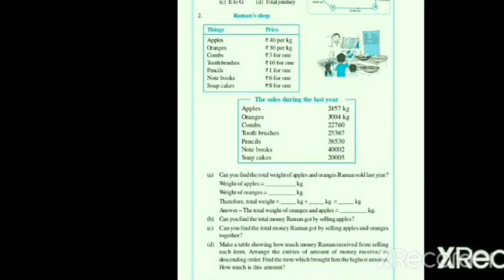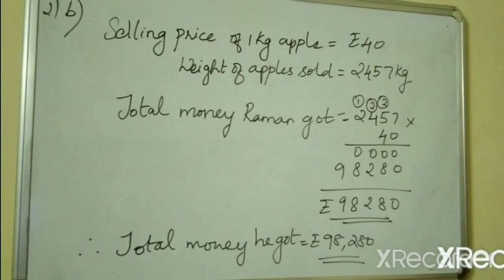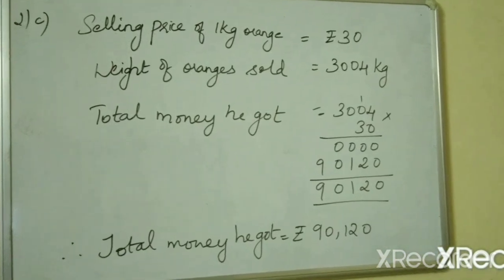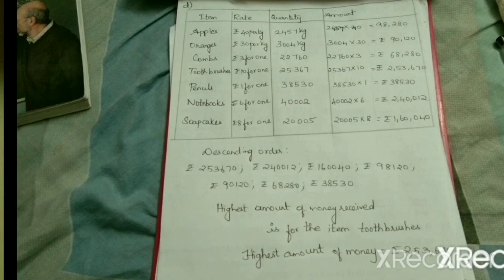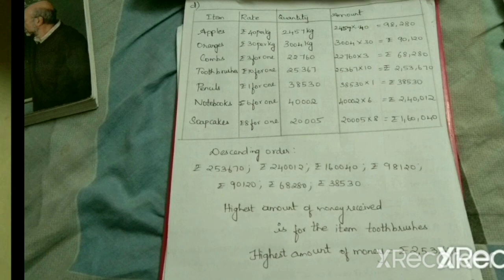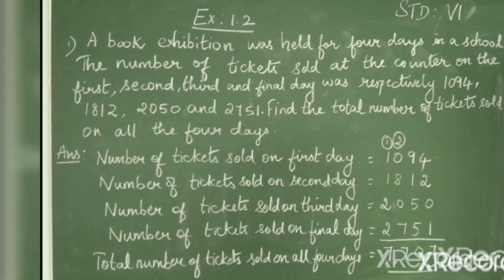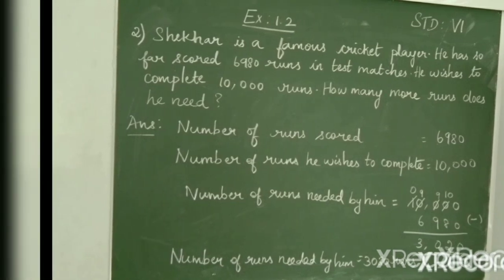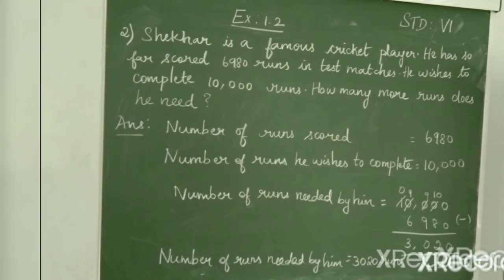Class6 Mathematics module9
Chapter1 Knowing our numbers